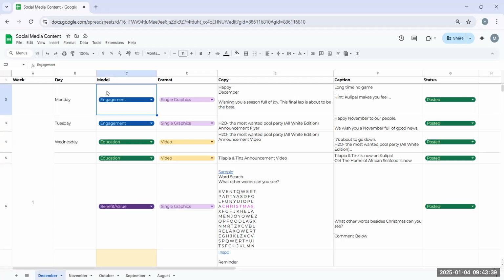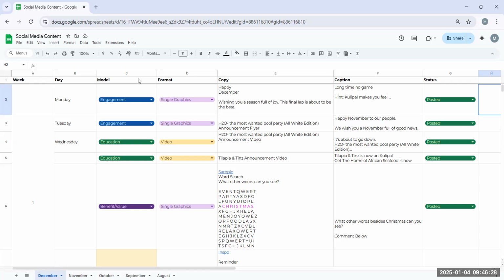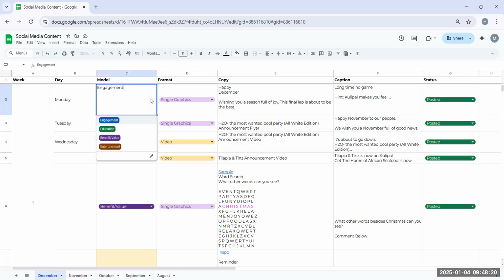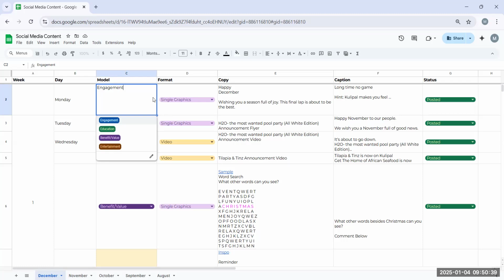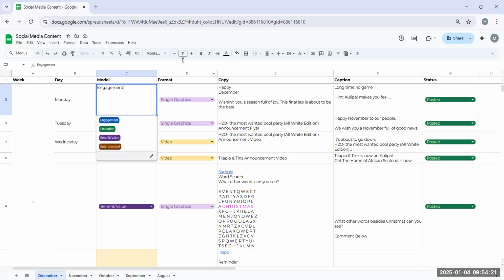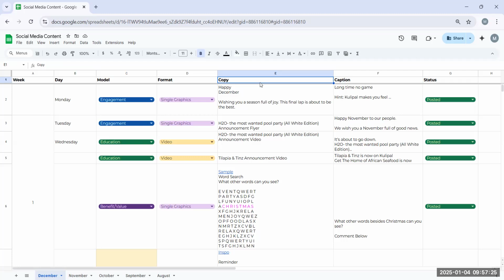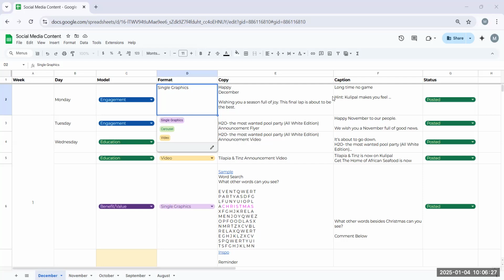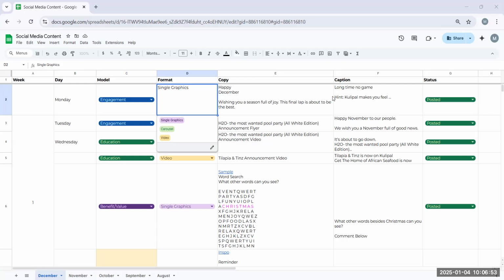Social Media Management for Beginners | Part 1| Hosted by The Writing Class Jan 2025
This video will get you started as a social media manager.
In this video, Mercy Nma Eke dives into the basics of managing social media pages and shares her personal tips to get you started.

|This Free Course was hosted by The Writing Class in January 2025